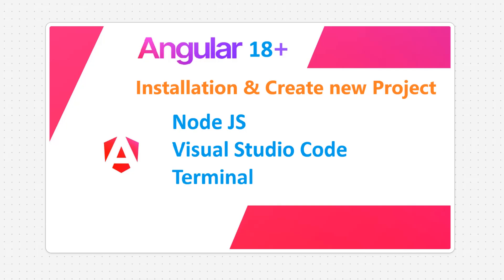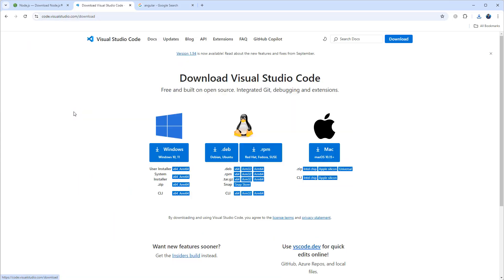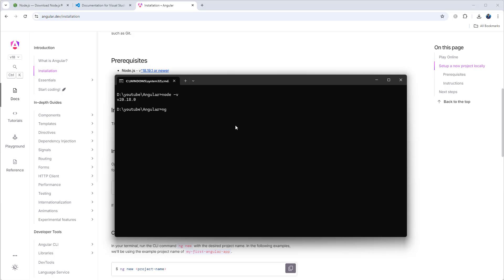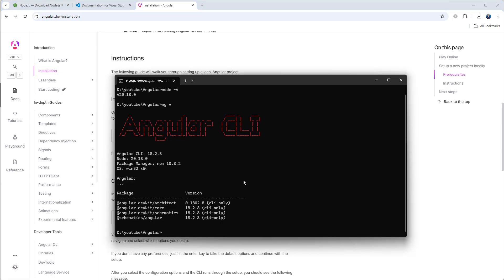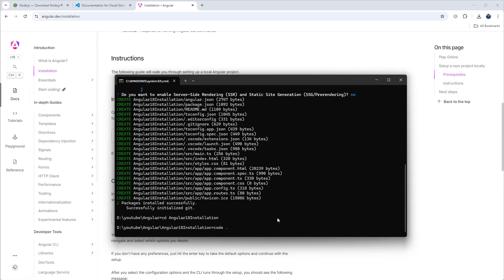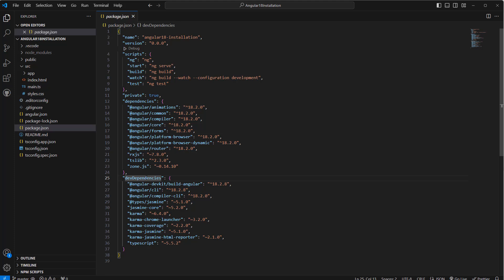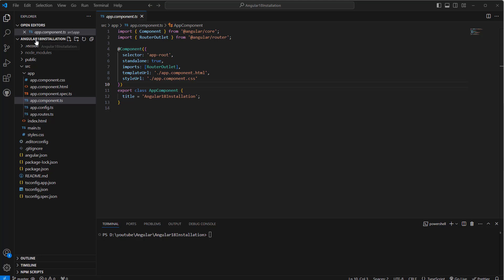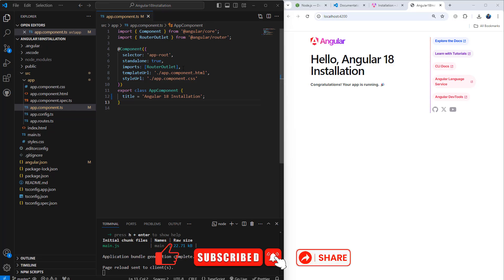The Easy Way to Install Angular 18 Without Any Hassle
Learn how to install Angular 18, create a new project, and master Angular in just 1 week! This tutorial will teach you everything you need to know about Angular installation and get you started on your coding journey.

Chapters
0:00 - Introduction
0:20 - Install Node JS
1:05 - Install Visual Studio Code
1:38 - Install Angular CLI
2:20 - Verify Prerequisites
3:24 - Create Angular Project
5:22 - Angular Project Structure Details